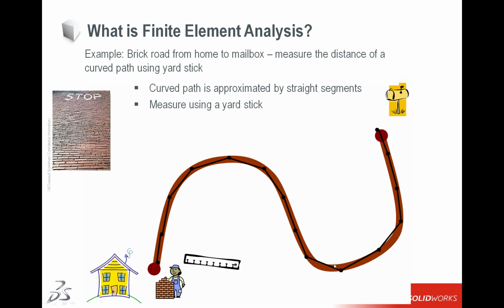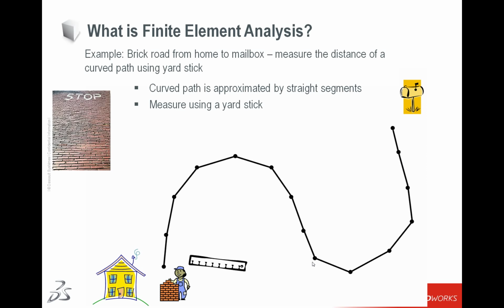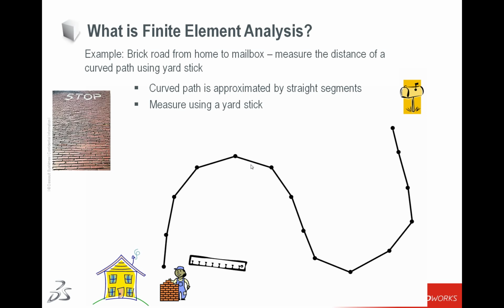meshing re-intro_Screen_Stream